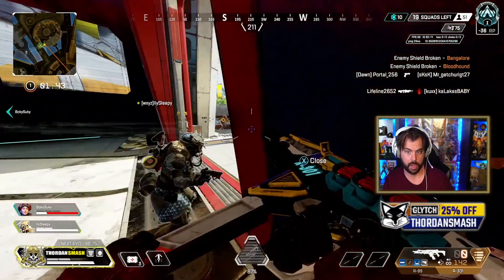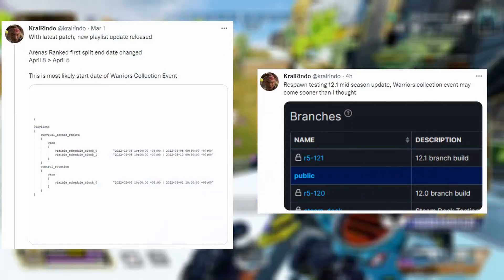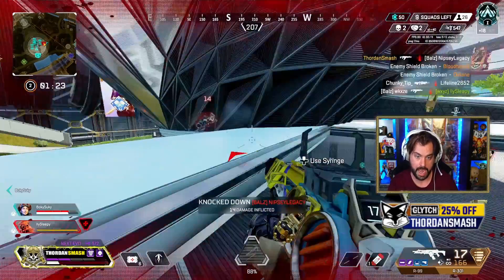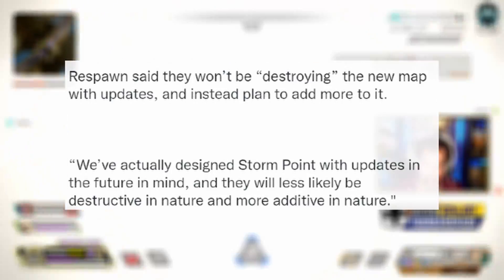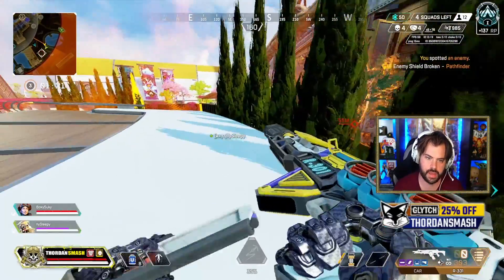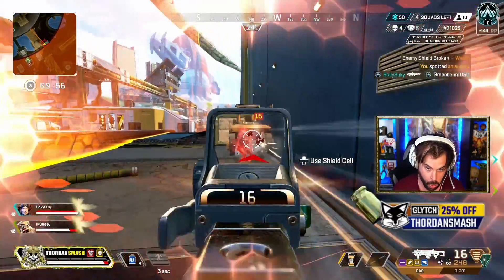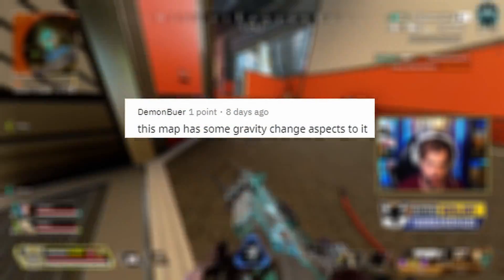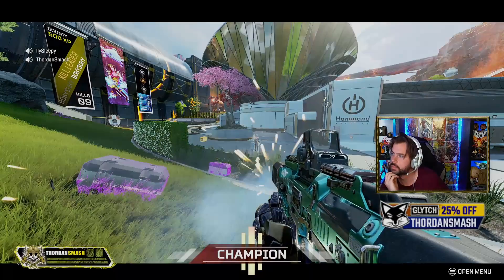Apex Legends New Town Takeover and Map Update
Apex Legends New Town Takeover and Map Changes in season 12 for the Warriors Collection Event. We have a confirmed leak that Bangalores Town Takeover is completed and does take place on the Storm point Map and will takeover an entire island with a military site. Along with that a new map has been leaked that will be taking place on a moon and their are some special features such as low gravity and that it has some basis on Titanfall 2 Maps and Olympus.
Credit To Dataminers:
Shrugtal: